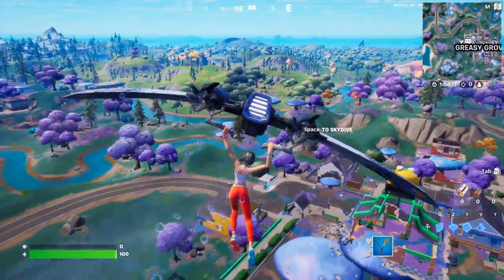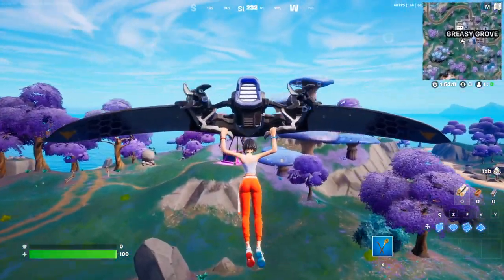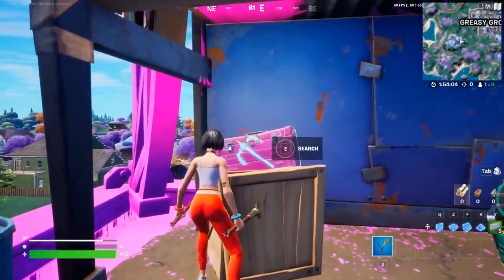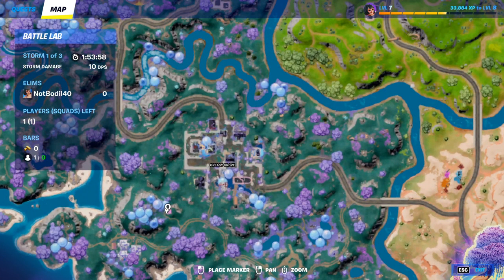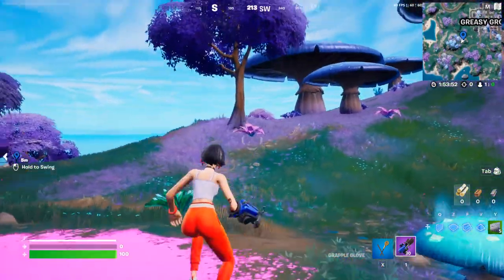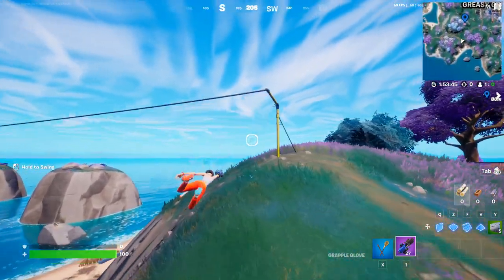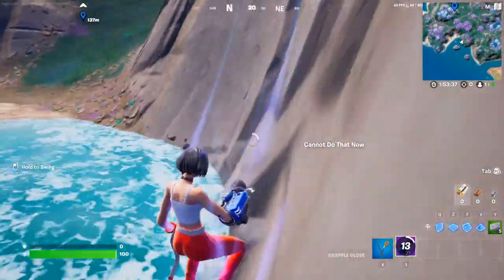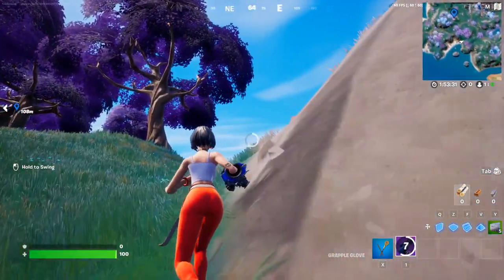Use the Grapple Glove to catch a Zipline while airborne - BEST LOCATION & EASY GUIDE (Fortnite)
Use the Grapple Glove to catch a Zipline while airborne is fortnite season 3 quest and I show you the best way to do this challenge by using a grapple glove location and doing a trick in order to grapple glove and catch a zipline while you're airborne!